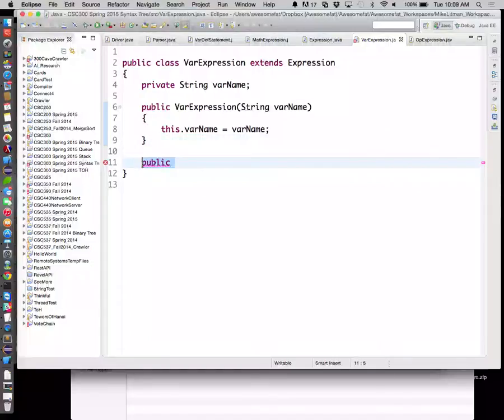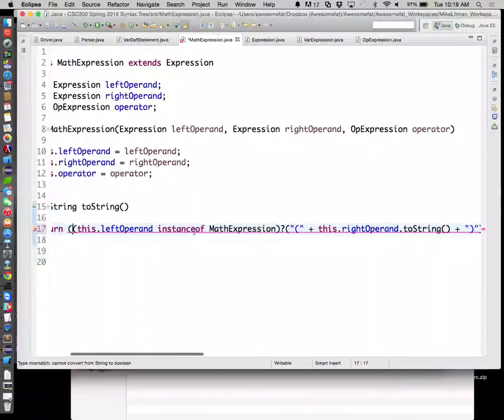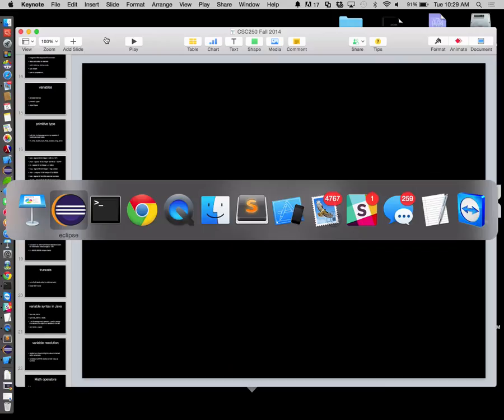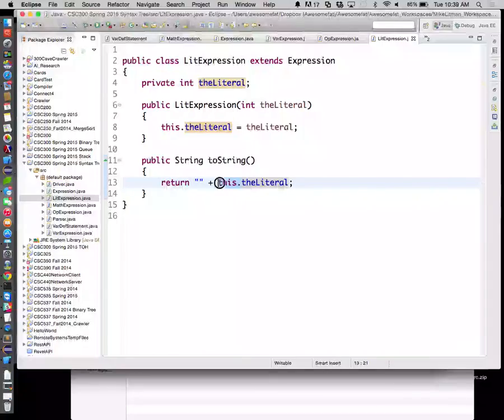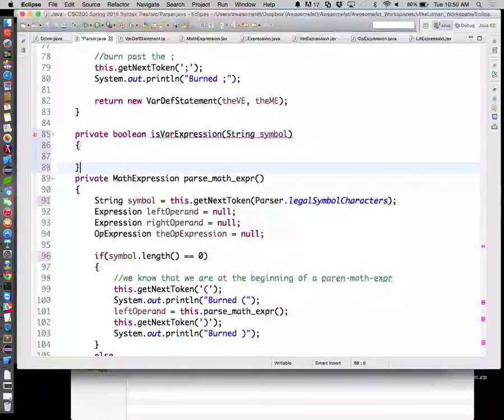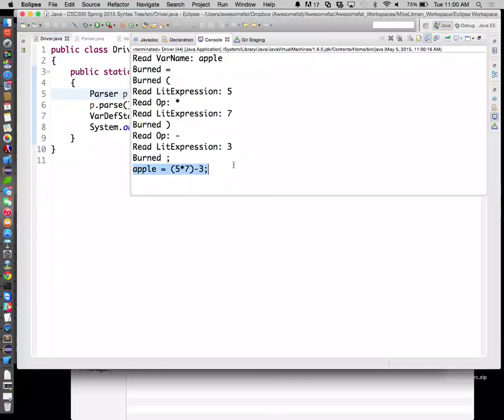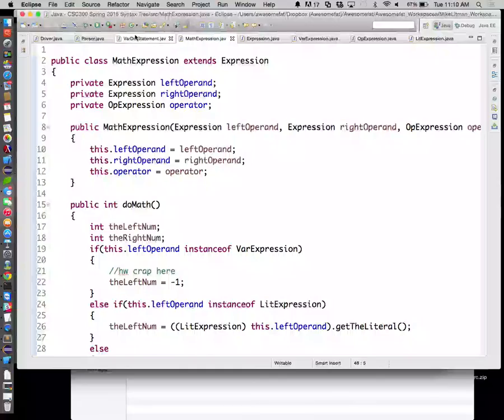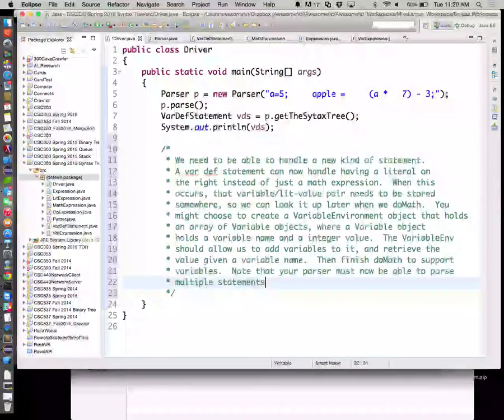CSC300 5/5/15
Syntax tree doMath and introduction to evil final assignment